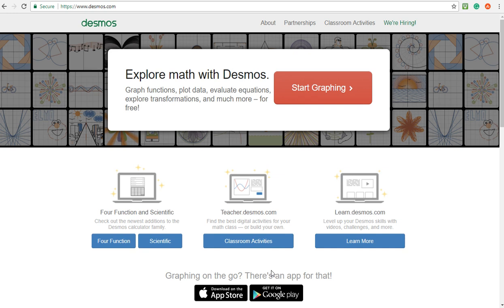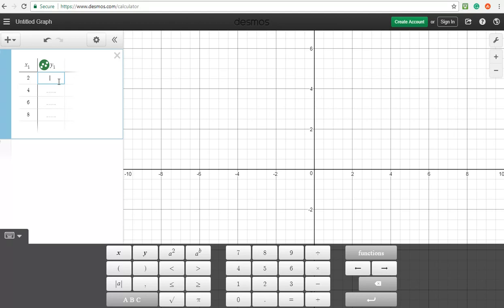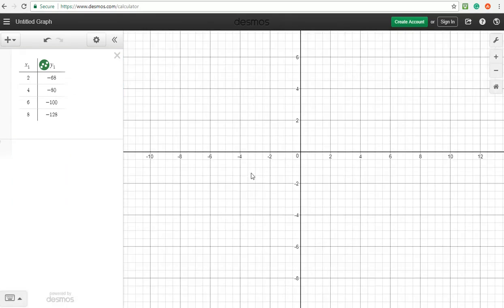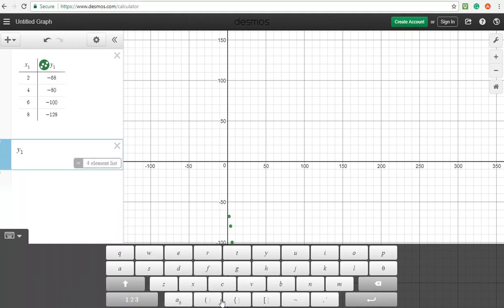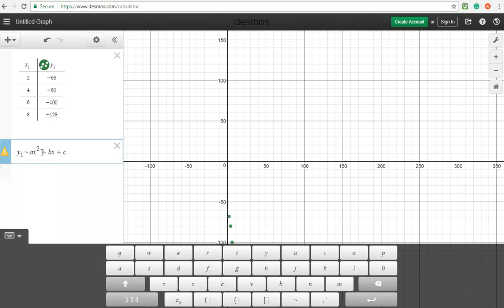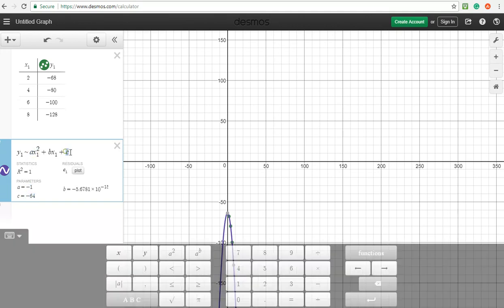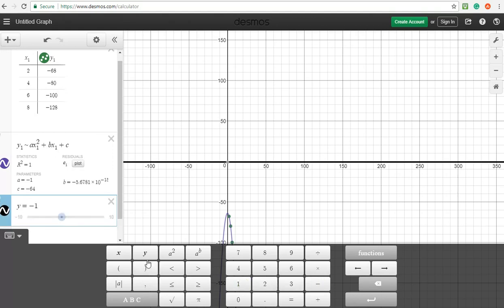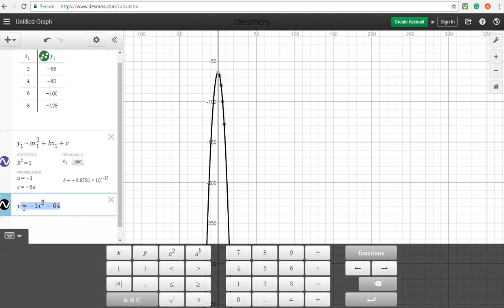Using Desmos to Determine the Equation of Best Fit from a Table of Values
🔴 NORDVPN - click through and get a deal!

This short video shows how you can determine the equation of a line from a given table of values.